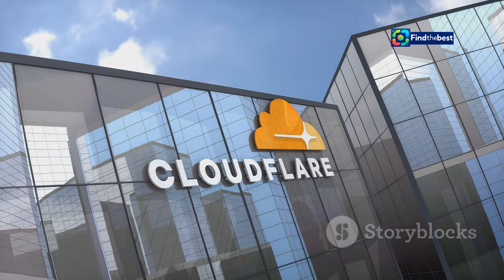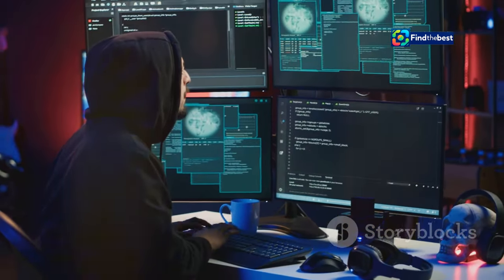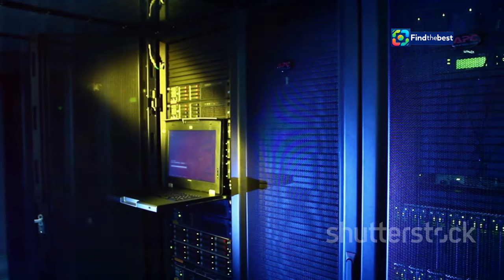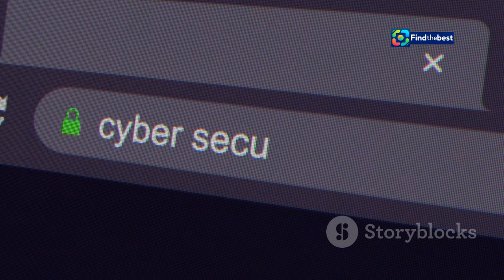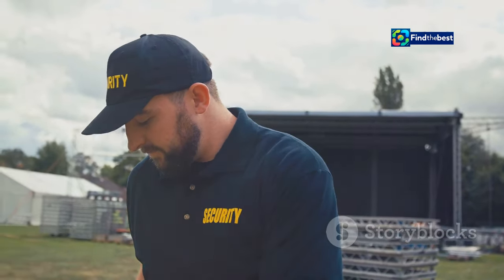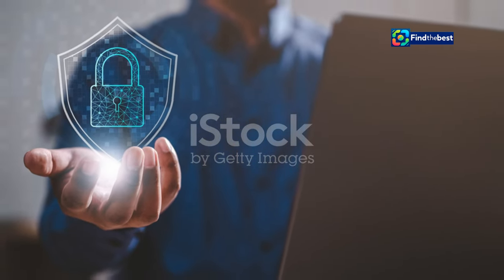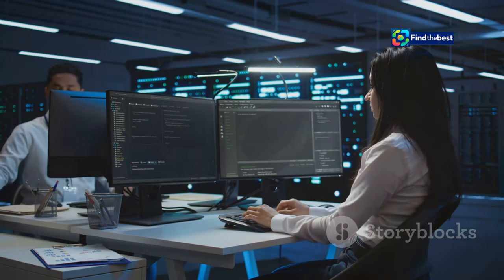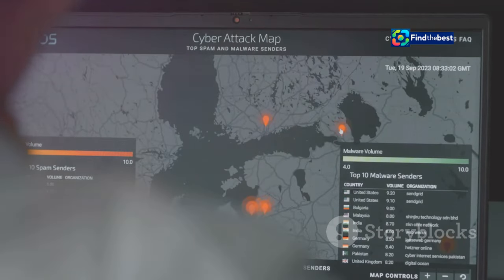🥳 Exploring the Magical World of US Krispy Kreme Doughnuts x Barbie!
OUTLINE:
00:00:00 The Internet's Bodyguard
00:01:12 Why Cloudflare Might Block You
00:01:40 Common Actions That Trigger Cloudflare
00:03:14 Steps to Get Back Online
00:04:23 The Wonderful World of CAPTCHAs
00:06:06 When You Need More Than a Click
00:07:25 Security vs. Accessibility
00:08:36 Staying Safe in a Connected World
00:09:43 A Collaborative Effort

🎉 Welcome to the sweetest adventure ever! 🍩✨ In today's video, we're diving into the delightful collaboration between **Krispy Kreme** and **Barbie**! 💖 Get ready for a colorful journey filled with delicious doughnuts inspired by the iconic doll.

- A closer look at the limited edition Krispy Kreme doughnuts 🍩
- Fun reactions as we taste these sugary creations! 😍
- A peek into the fabulous world of Barbie and her style! 🎀
- Special behind-the-scenes moments from the Krispy Kreme shops! 🍭

Join us as we celebrate this fun fusion of two beloved brands!